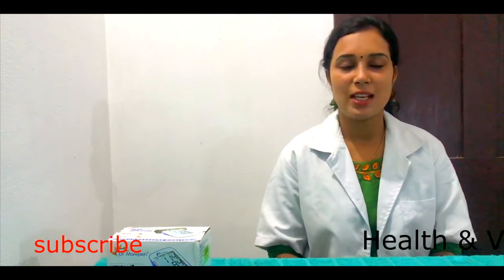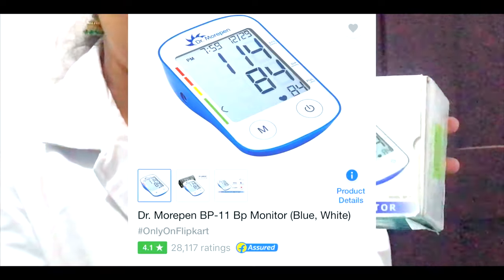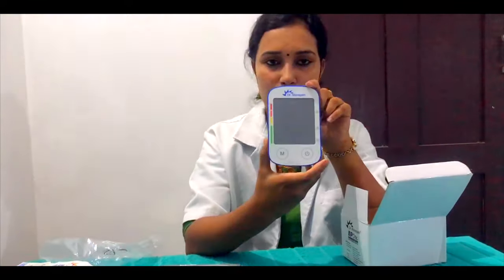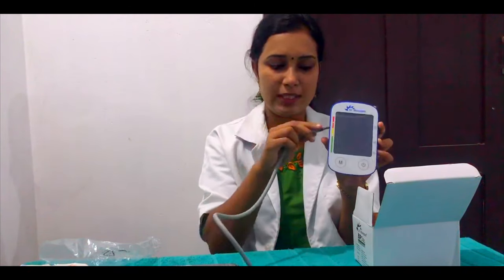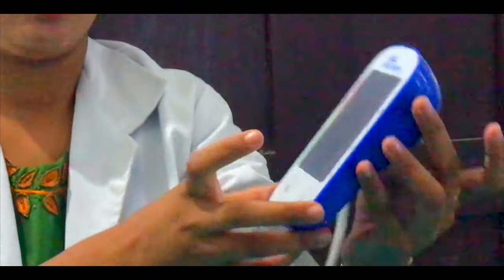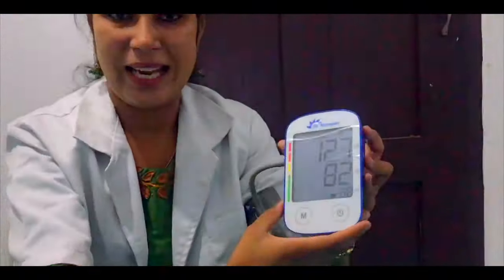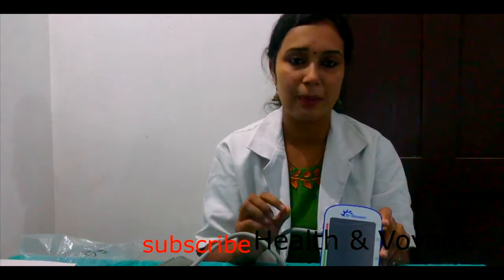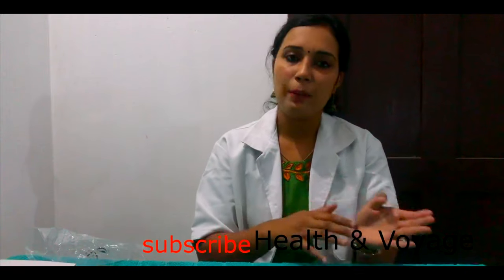What is BP ? How To Check BP At Home ബിപി വീട്ടിൽ എങ്ങനെ പരിശോധിക്കാം BP Health tips Part-1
Amazone link
Dr. Morepen Bp02 Automatic Blood Pressure Monitor (White)
Dr. Morepen Extra Large Display BP Monitor BP-02-XL (Multicolour)

ബിപി വീട്ടിൽ എങ്ങനെ പരിശോധിക്കാം //How To Check BP At Home
Hey guys,
  This video will help you to know, How to use Dr Morepen BP-11 digital pressure monitor.
1. Unboxing
2. How to use Dr Morepen BP -11 Digital BP MONITOR
3. Review on accuracy & reliability

Blood pressure (BP) is the pressure of circulating blood against the walls of blood vessels. Most of this pressure results from the heart pumping blood through the circulatory system. When used without qualification, the term "blood pressure" refers to the pressure in the large arteries. Blood pressure is usually expressed in terms of the systolic pressure (maximum pressure during one heartbeat) over diastolic pressure (minimum pressure between two heartbeats) in the cardiac cycle. It is measured in millimeters of mercury (mmHg) above the surrounding atmospheric pressure.

Blood pressure is the force (pressure) that the blood exerts inside the arteries
(blood vessel walls). A certain amount of pressure is required to keep the blood flowing throughout the body. When you run or walk fast the heart will beat faster and the blood pressure will rise. This is normal and is good training for your heart. However if your blood pressure is always high, then the lining of the blood vessels can be damaged. If you smoke or
     have high cholesterol, the damage to blood vessels may be increased. When the blood pressure is high, the heart has to work much harder to pump the blood around the body.
What Causes High Blood Pressure?
Usually there is no definite cause. However in a small percent of people, kidney disease or abnormal production of hormones from the adrenal glands above the kidney may cause high blood pressure. Occasionally some medicines used to treat ulcers, arthritis or depression may cause a rise in blood pressure. High blood pressure is more common as we get older and it tends to run in families. It is also common in people who are overweight, who drink too much alcohol and in people who take a lot of salt in their diet.
Do you have high blood pressure?
High blood pressure is common. In Ireland about 1 in 7 adults have high blood pressure. Usually you don’t know you have it. Sometimes high blood pressure causes a headache or a nosebleed. The only way to find out if you have high blood pressure is to have a check-up with your doctor. A few readings will be needed because it’s normal for the blood pressure to vary from time to time throughout the day. Other factors such as exercise or emotion may also influence blood pressure levels.
A sample blood pressure measurement:
130 / 80
     Systolic pressure (130) is the pressure when the beat or contraction of the heart forces the blood around the body. Diastolic pressure (80) is the lowest pressure, which occurs between the heartbeats when the heart is resting.

WHAT IS BP IN Malayalam
DrMorepen B- 09#BP
How To Check BP At Home
Maneesha M Joseph
What is BP ?
What is normal blood pressure?